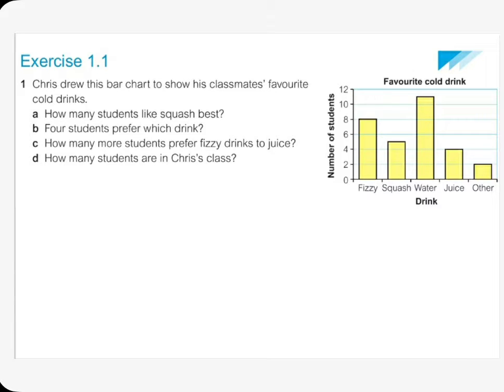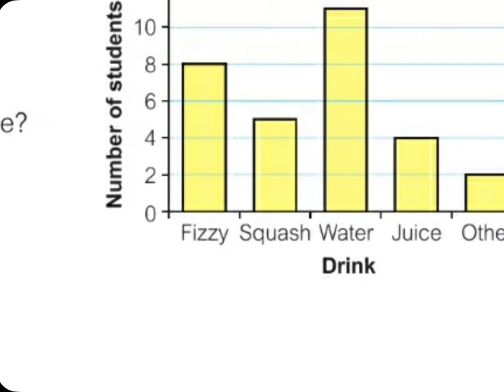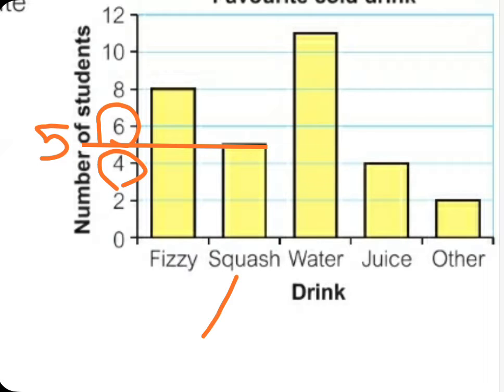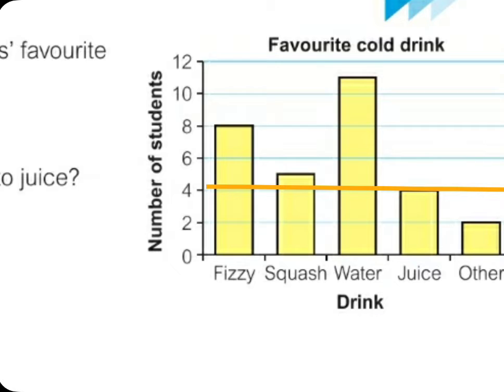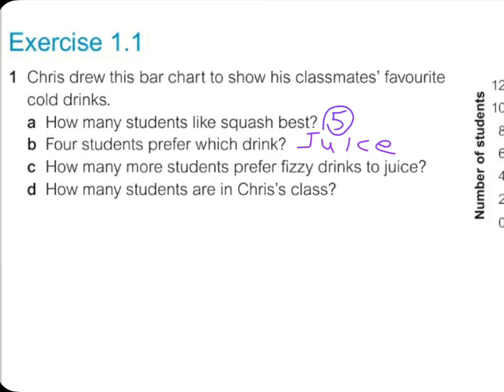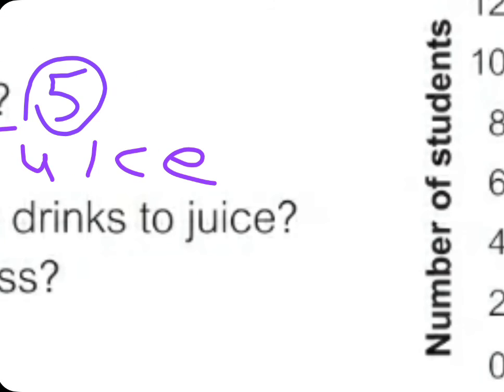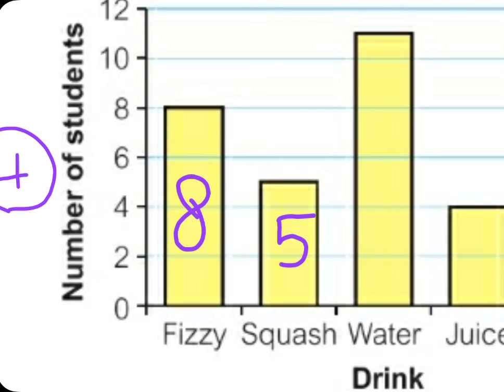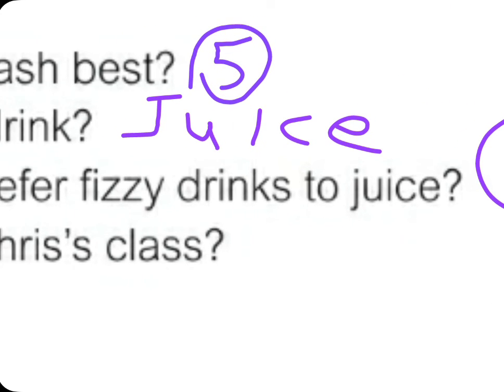1.1 Bar charts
1.1 Bar charts and two way tables